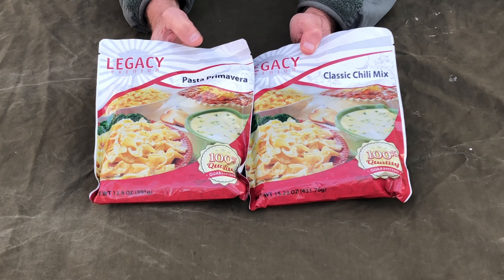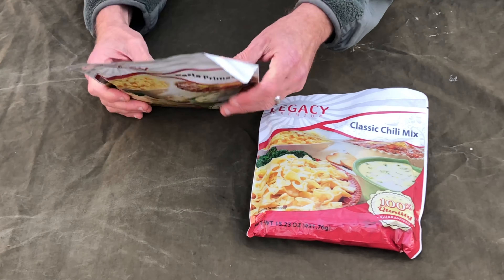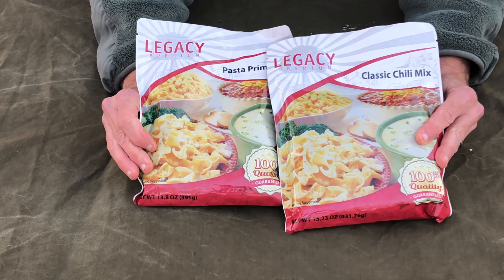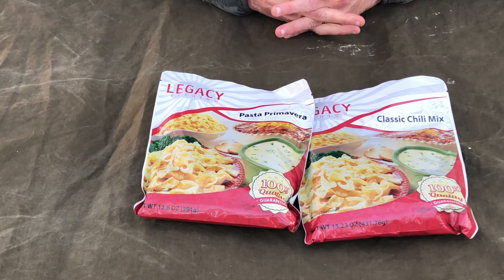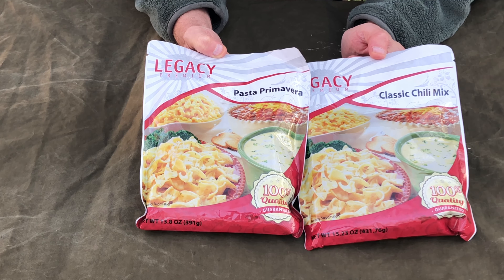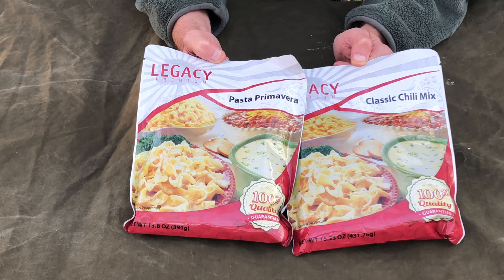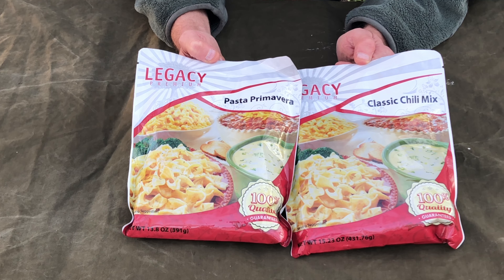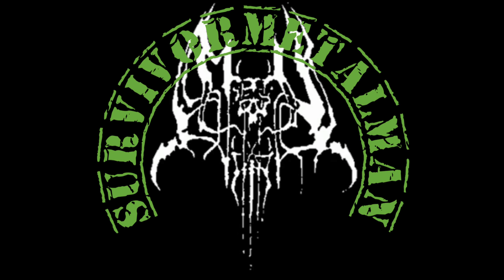Legacy Premium Storable Foods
Video overview of Legacy Premium Storable Foods.
A healthy option, of NON-GMO, Vegan, menus to put into your food storage, or camping trips.